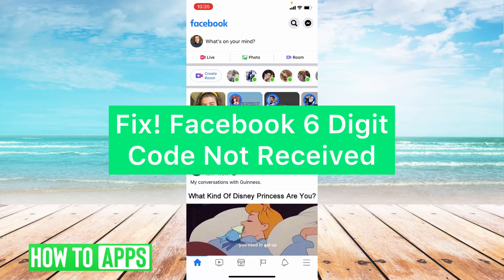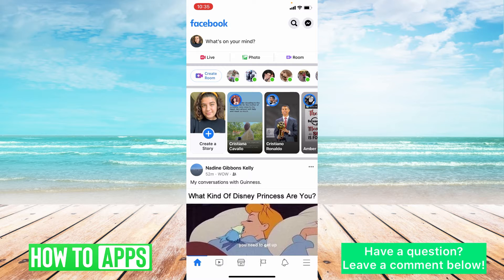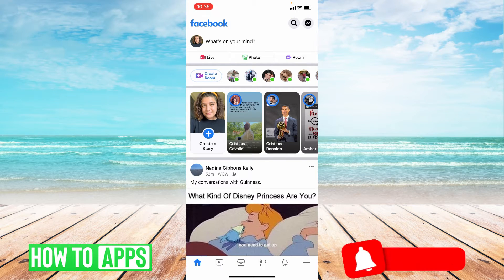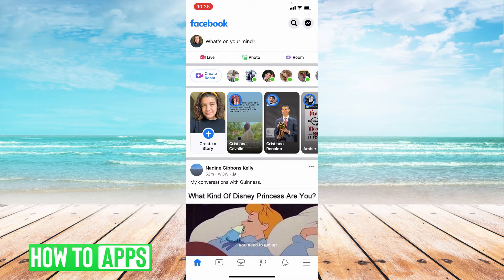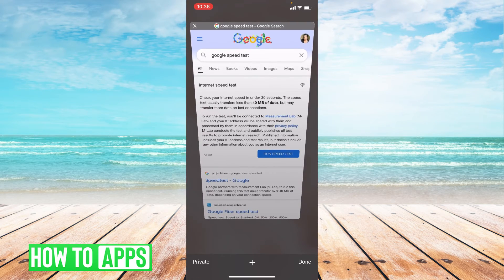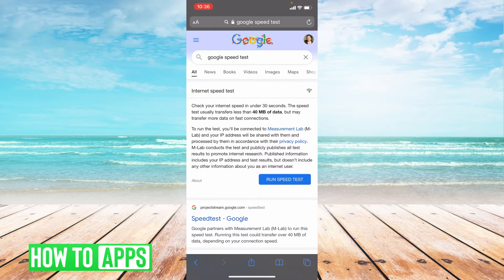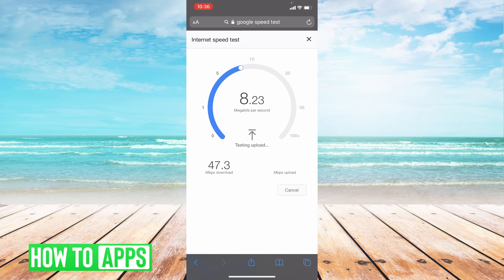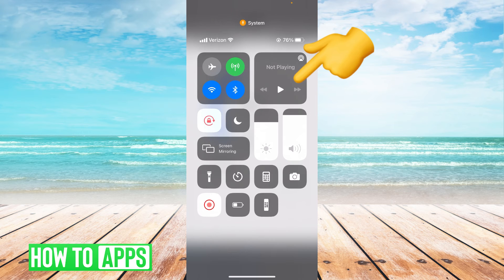Facebook 6 Digit Code Not Received (Help!)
Facebook's 6 digit code is notoriously problematic. We get tons of complaints that they never received their code and thus can't login or change their password, etc. In this video, I walk you through steps you can take to make sure you receive the 6 digit code. Even though it may seem like it's not sending, most likely it is, there's just something blocking the code from being delivered.

You could be filtering unknown SMS senders, have a bad WiFi connection, have do not disturb turned on, or simply mistyped your true phone number. Follow these steps to get it working again on your iPhone iOS or Android. Fret not, we're coming to the rescue!